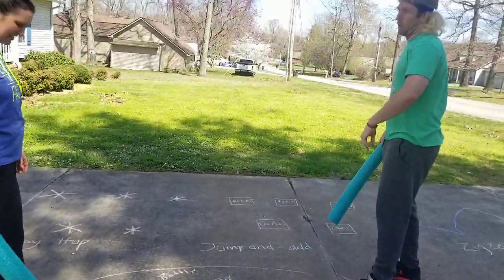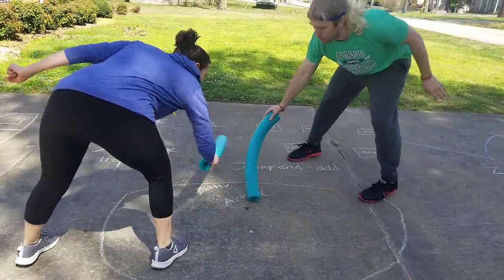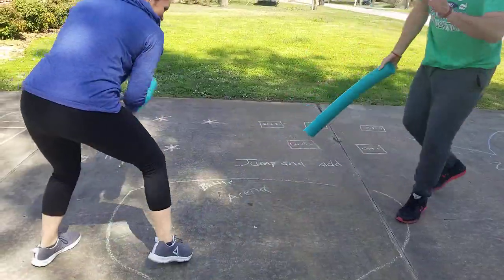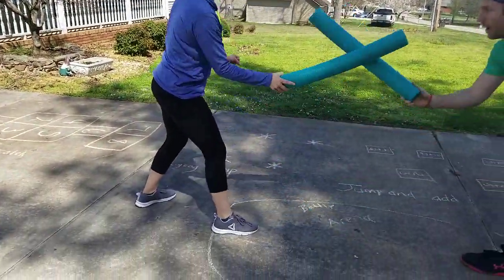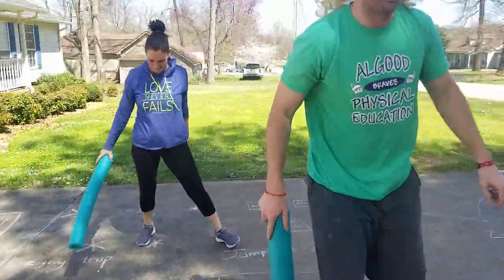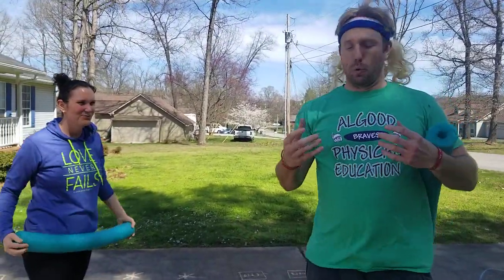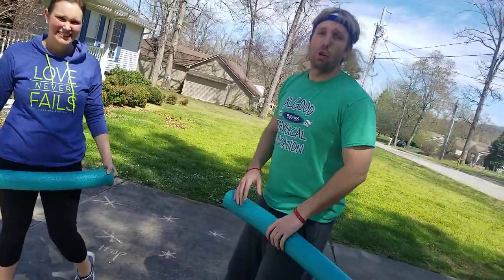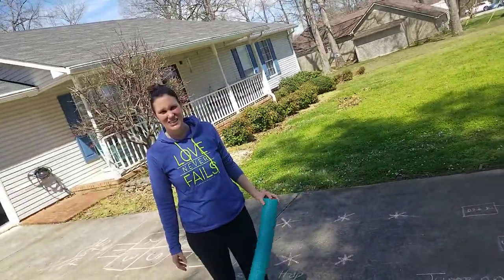PE at Home! Pool noodle fencing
PE at Home! Pool noodle fencing, Mr. Reese, kids fitness